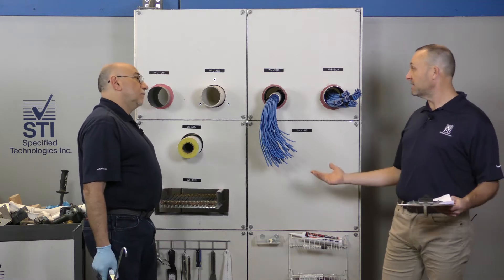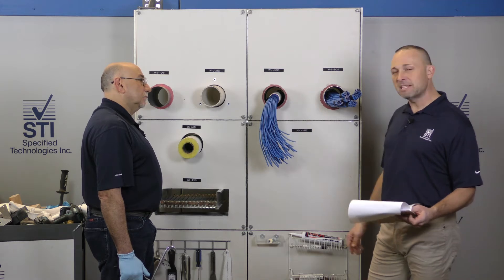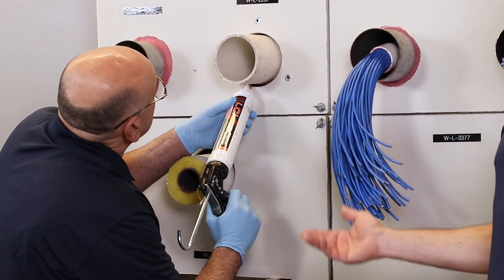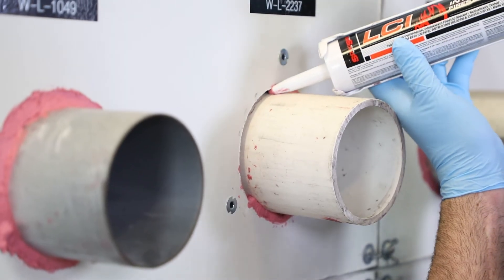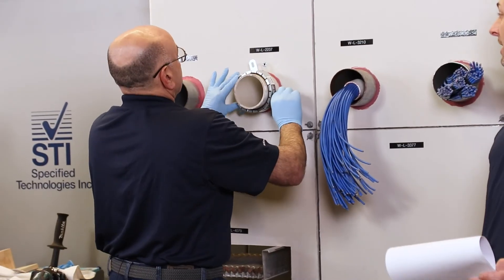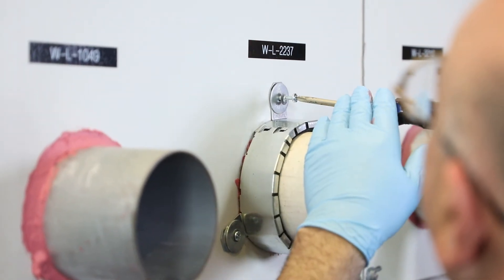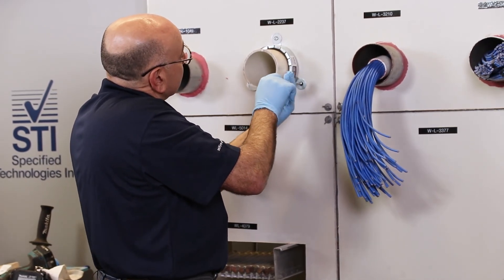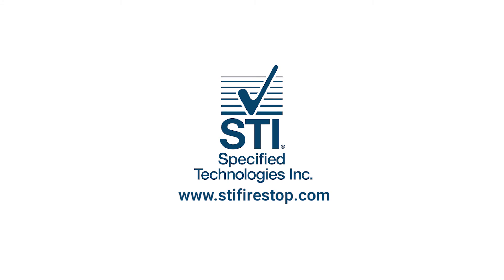UL System W-L-2237 Installation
UL System W-L-2237 is a through-penetration firestop system for a 1 or 2 hour gypsum wallboard/stud assembly with a non-metallic, or combustible penetrating item.
This system covers a variety of subcontractor trades (Mechanical, Electrical, Plumbing & Sprinkler) with options for Polyvinyl Chloride (PVC) Pipe (4” max), Chlorinated Polyvinyl Chloride (CPVC) Pipe (4” max), Acrylonitrile Butadiene Styrene (ABS) Pipe (4” max), and Rigid Nonmetallic Conduit+ (4” max).
The system is completed by applying a minimum 1/4” thickness of Specified Technologies, Inc.’s LCI Intumescent Sealant fill within the 2 1/2” annulus max, flush with both surfaces of wall, then mounting a SpecSeal LLC or SSC factory collar with 3/16” diameter steel toggle bolts in conjunction with minimum 1-1/4” diameter steel fender washers.